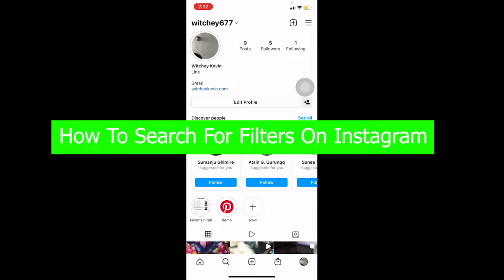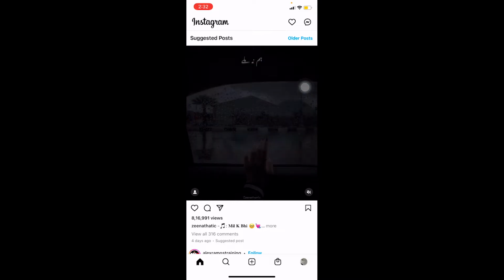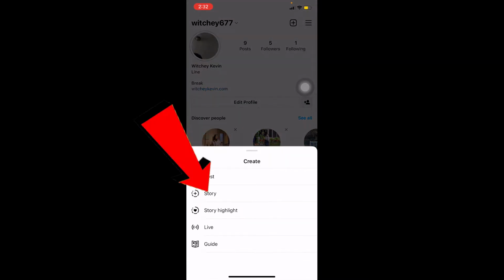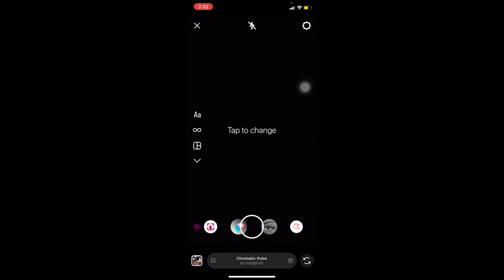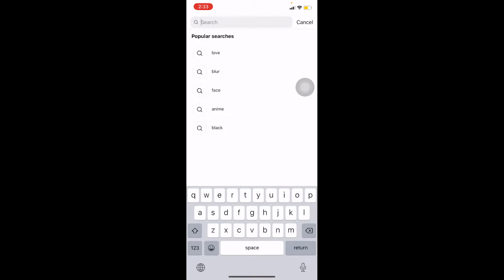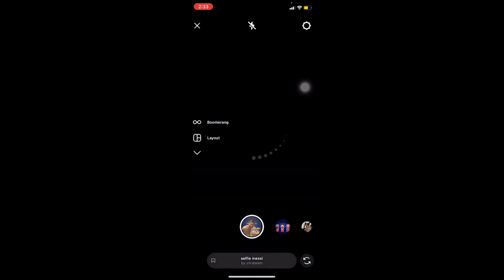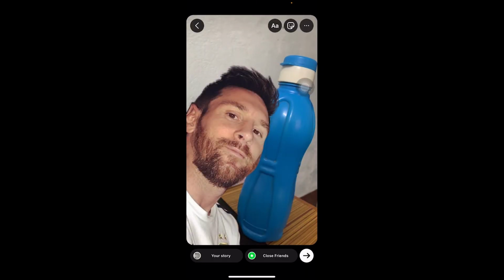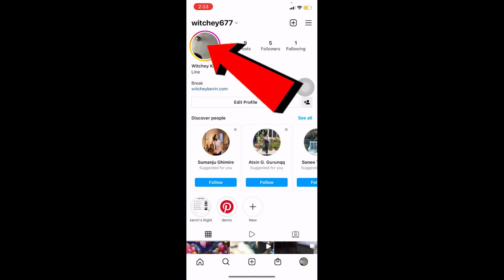How To Search For Filters On Instagram (2022)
Learn how to search for filters on Instagram in 2022.
This video walks you through the step-by-step process of how to search Instagram filters on iPhone. Watch the video till the end and learn the steps in detail.